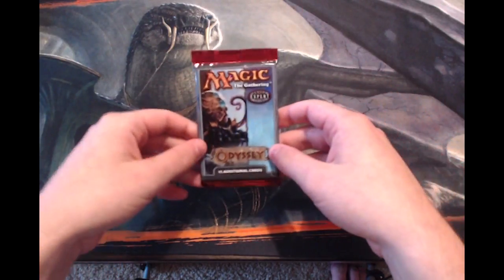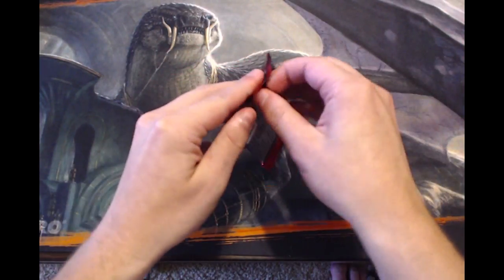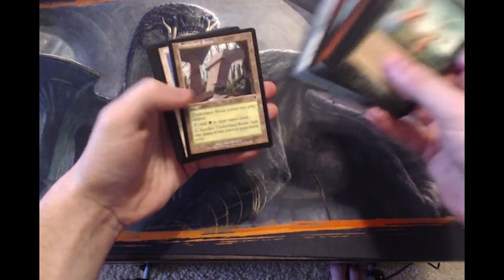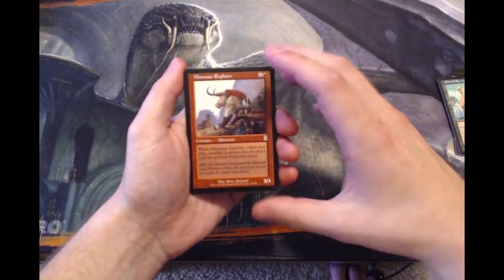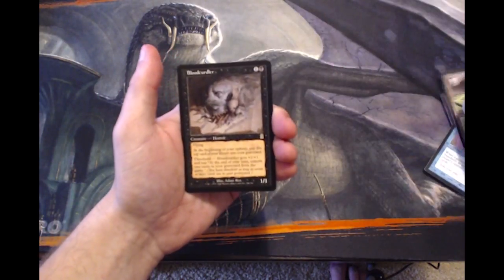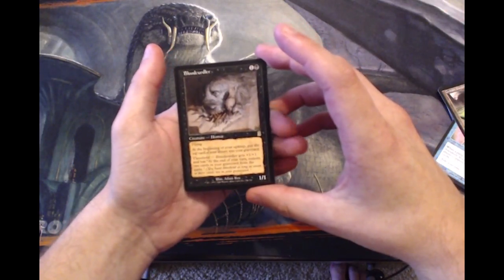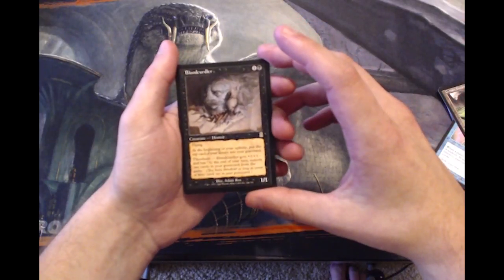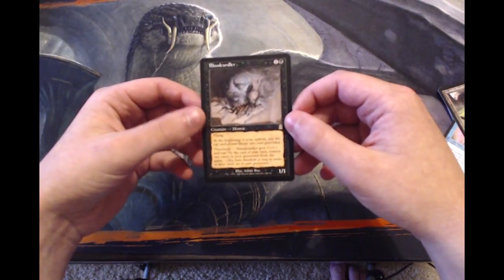Crack a Pack ep16 Odyssey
Crack a Pack continues with Odyssey!!